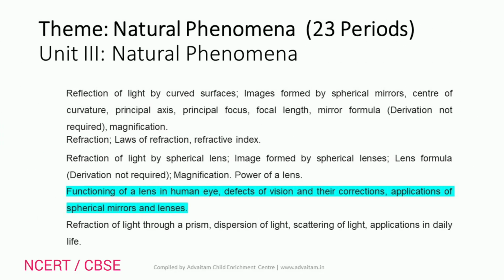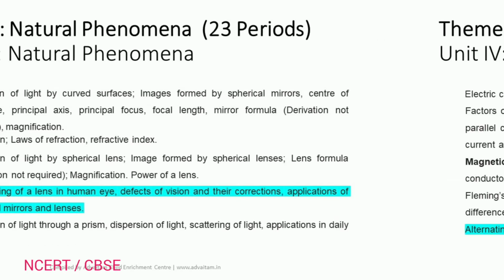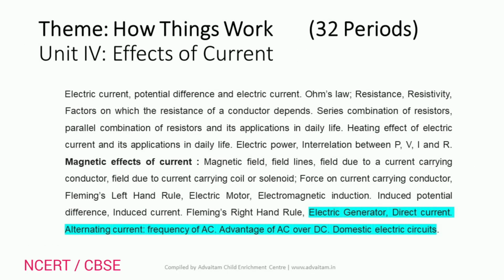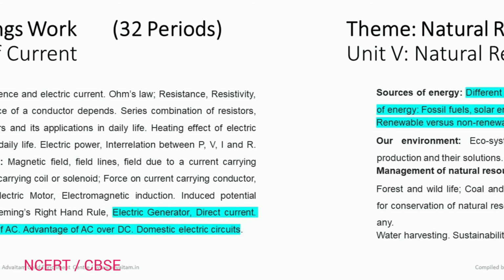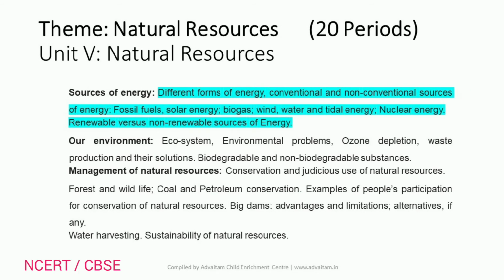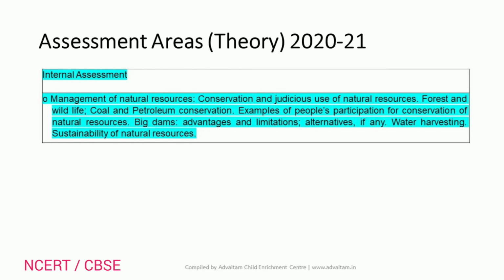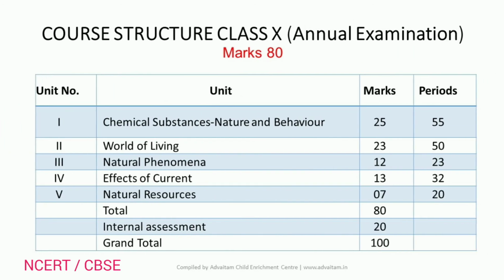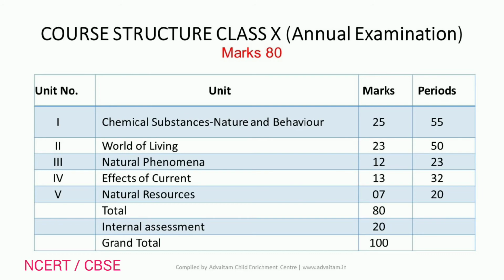🔥 Revised Syllabus Class 10 Science CBSE 2020-21 Explained in detail, Original Vs Revised compared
This video compares the original and revised syllabus class 10 science grade 10 as per CBSE.

Due to the extended lockdown due to Covid19 coronavirus of schools the NCERT and CBSE board has reduced the curriculum to compensate for the time lost. This video is intended to compare the original and revised curriculum. The deleted portion is highlighted in blue. The deleted science portion is highlighted to make is easy to understand the changes.

CBSE has published the deleted curriculum on it's website. This video has been compiled from the information provided on the

This video is for parents, teachers and students to understand clearly the extent of change in the syllabus for science grade X.